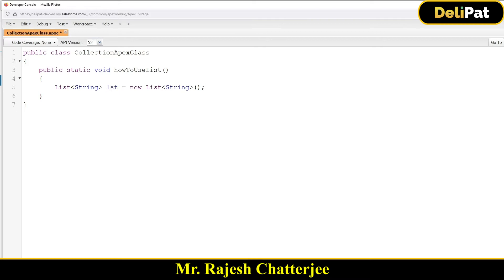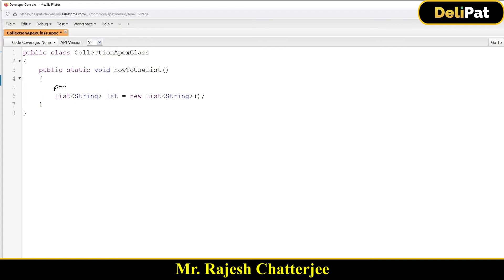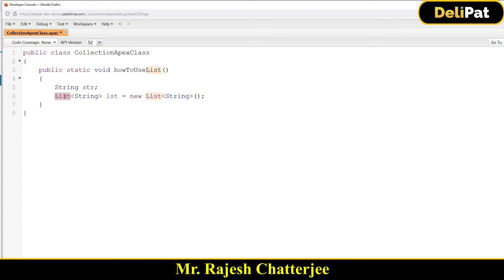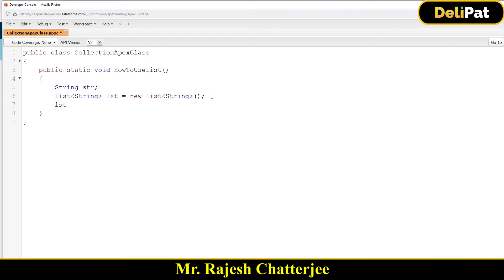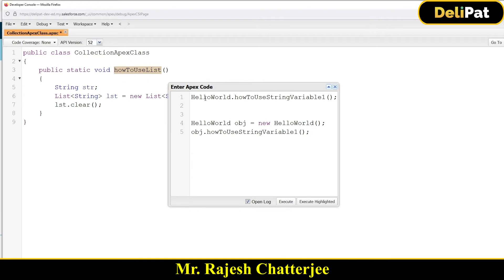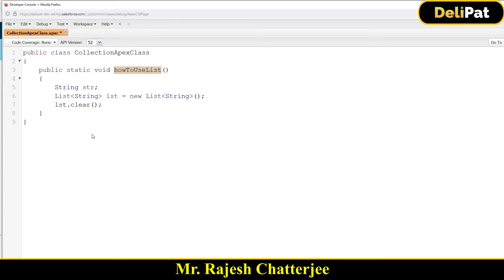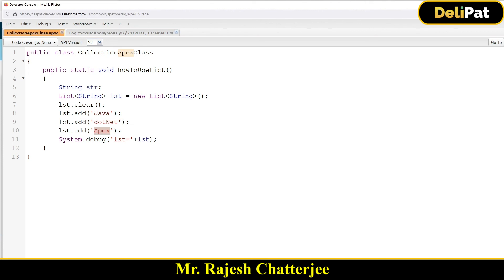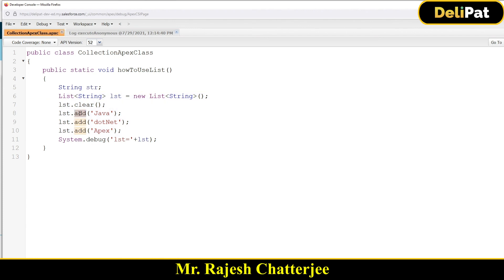How to use List in Salesforce || By Rajesh Chatterjee